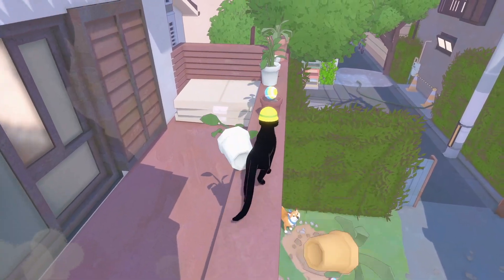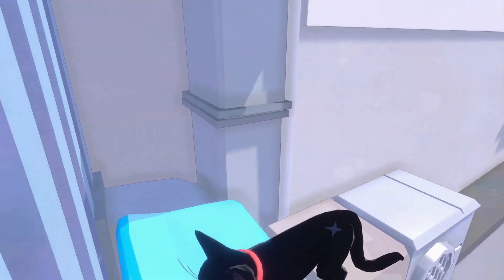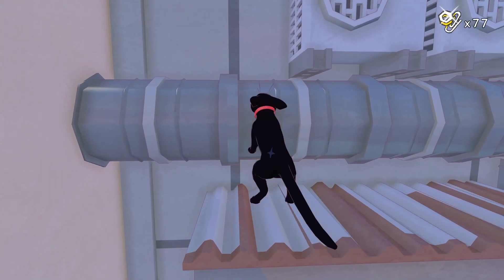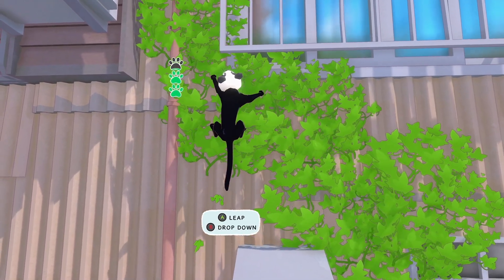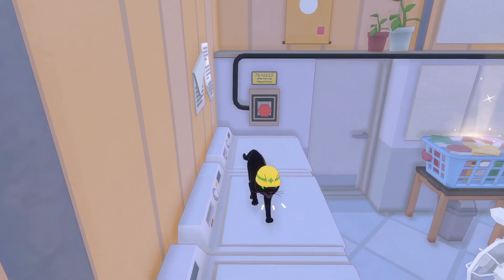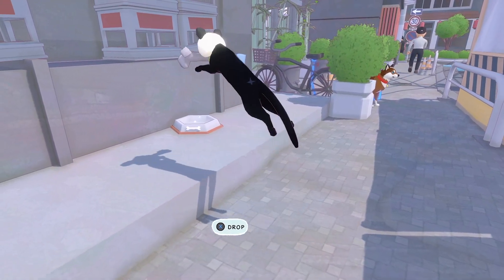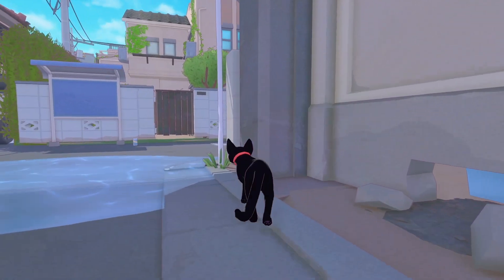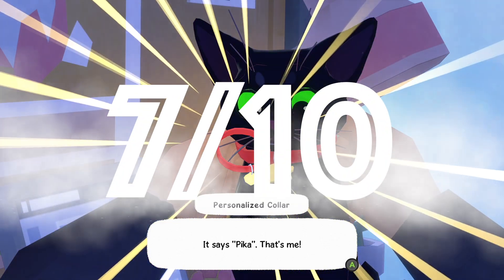Little Kitty, Big City Review [Xbox Series X]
Today I am reviewing Little Kitty, Big City, for the Xbox Series X.

Special thanks to Mozart, for Eine Kleine Nachtmusik in the background of the video.